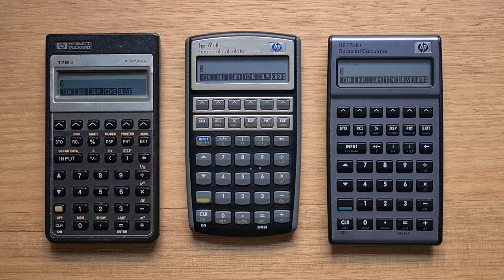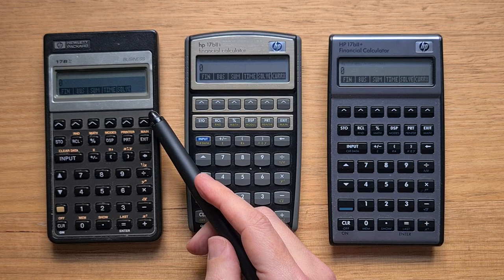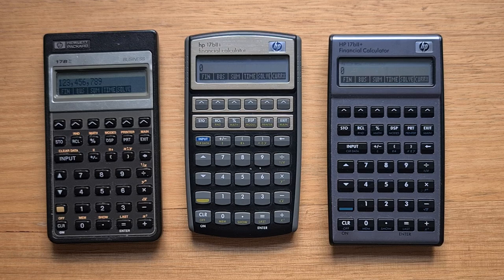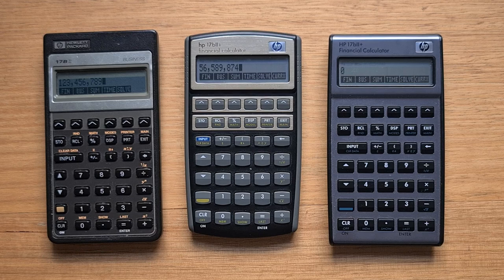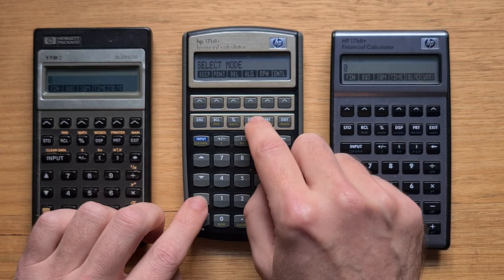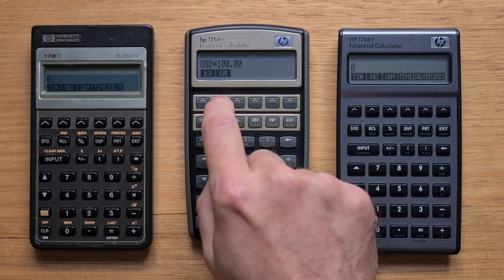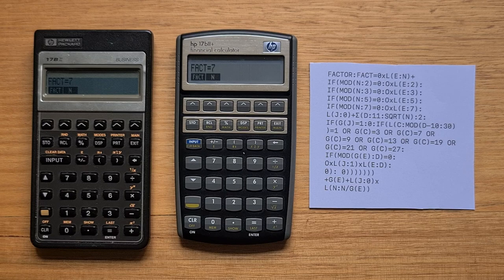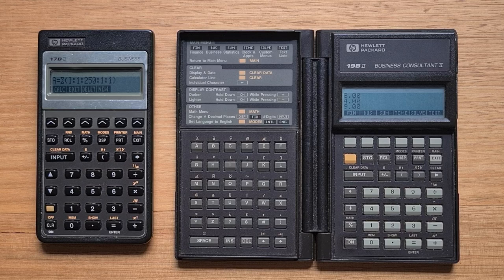HP 17BII / 17BII+ Financial Calculator versions - Which is best?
This video is about the variants of the 17BII and 17BII+ that have been released since 1990.

Sections of this video:
0:00 - Intro
1:34 - Physical Comparison
6:12 - Feature Comparison
7:47 - Currency Menu in the 17bii+
8:32 - Solver
10:54 - Speed Comparison
11:23 - Summary

In the video I mention a few resources:
- The advanced Solver formula examples are from the excellent Technical Applications book for the 27S and 19B